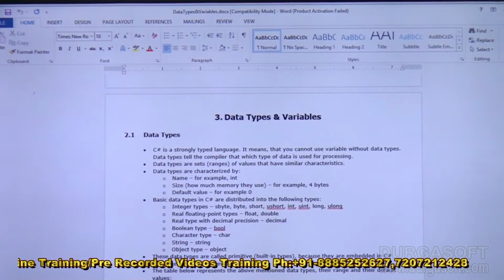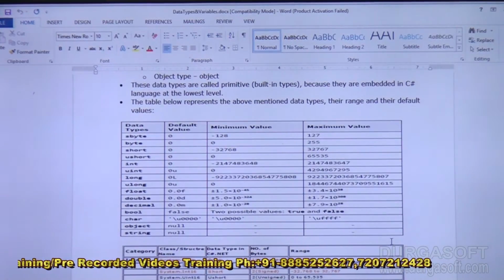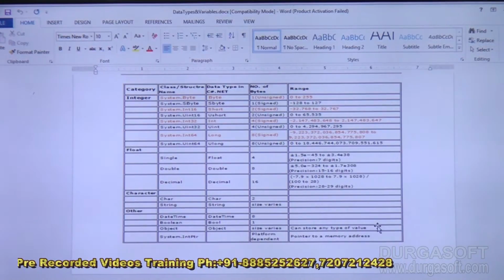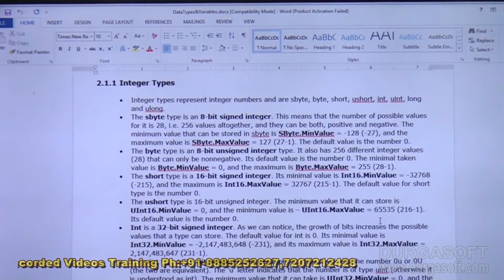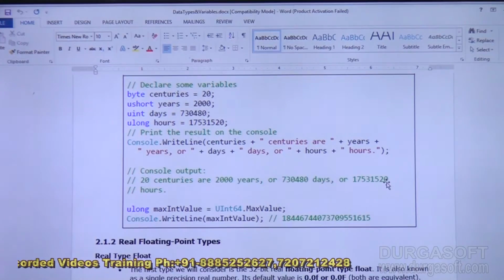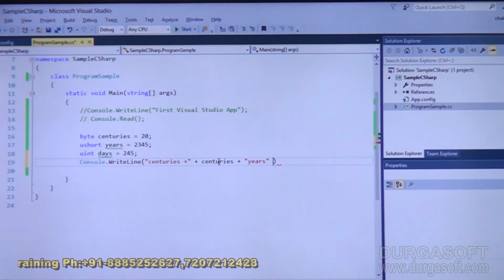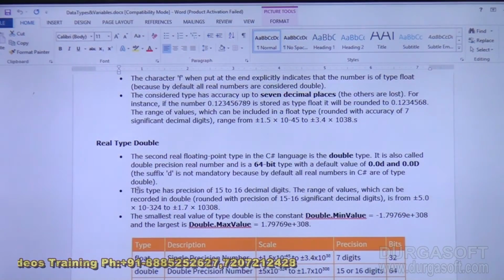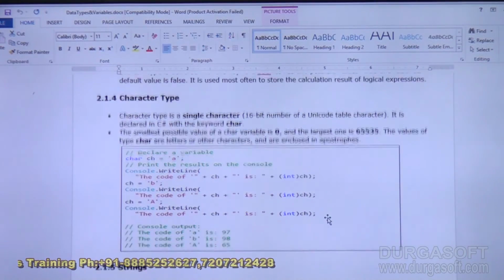.Net Tutorials||onlinetraining||Datatypes&Variables Part-1 by chakri